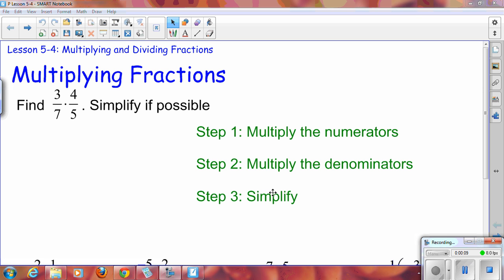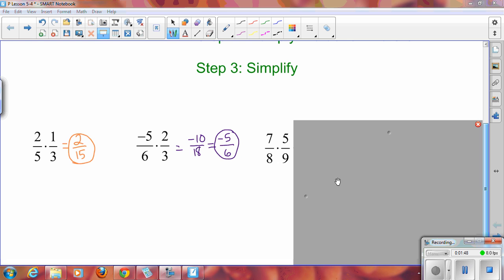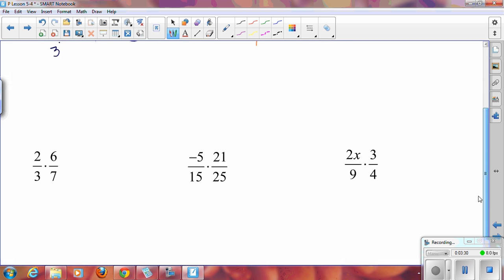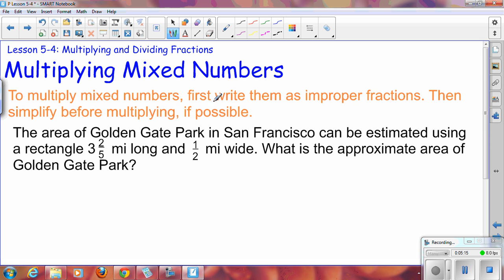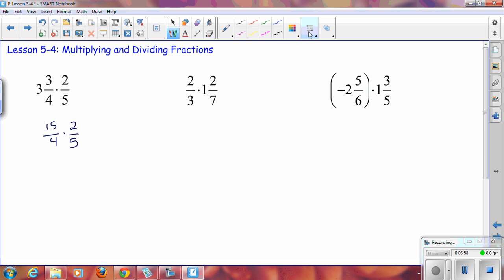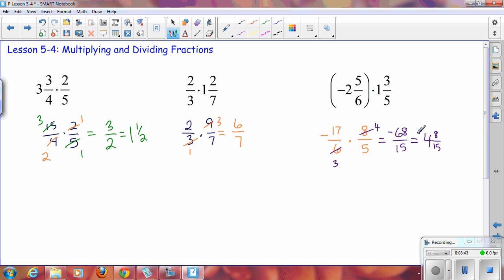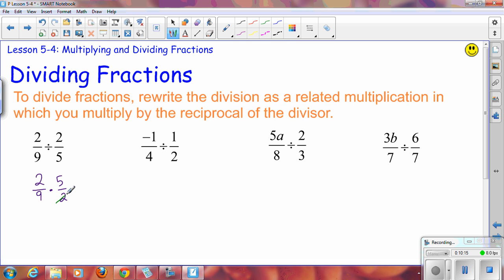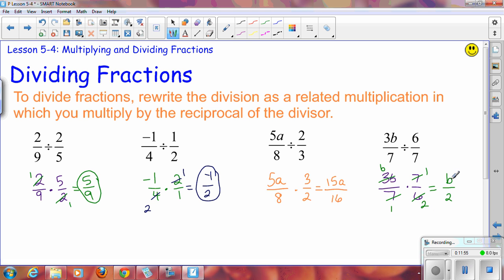Pre 5 4 Video